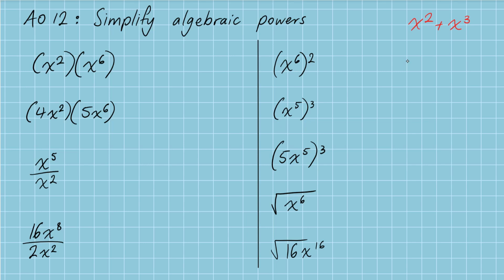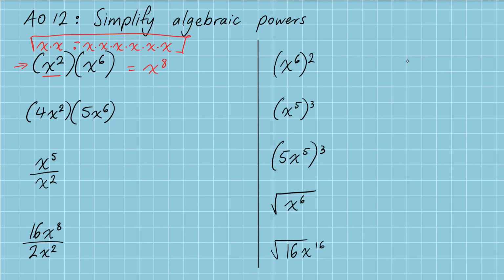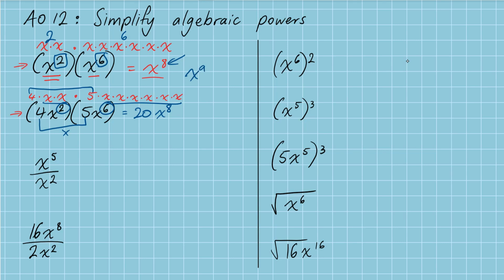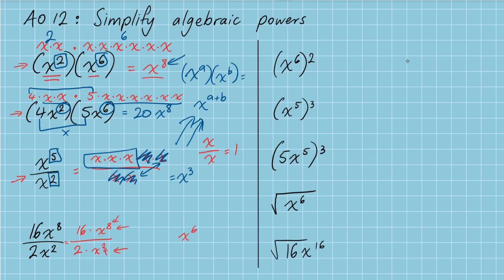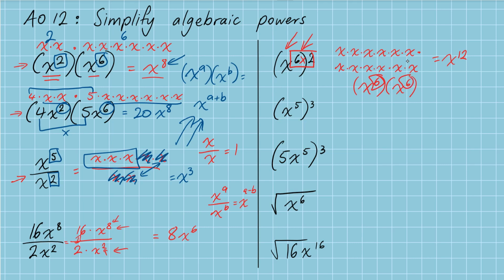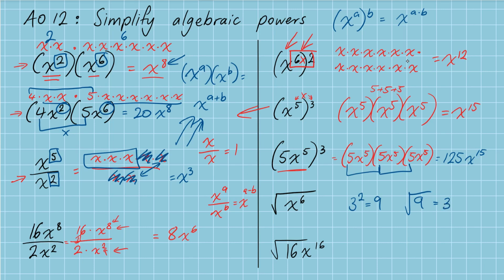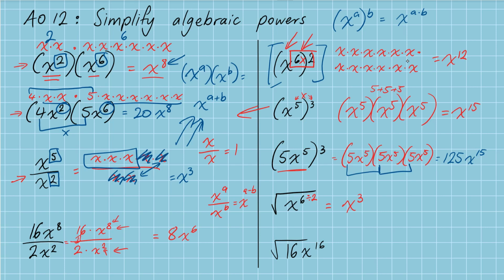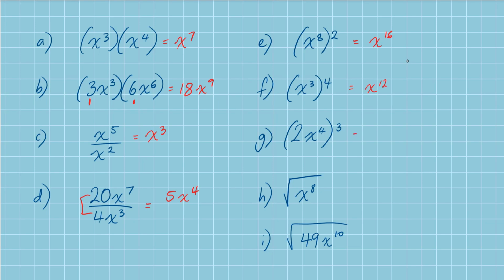AO12: Simplifying algebraic powers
The last video in the Algebra series looks at simplifying algebraic powers, including square roots.